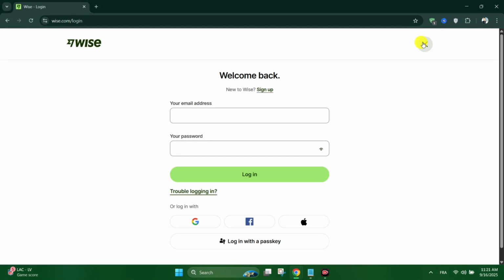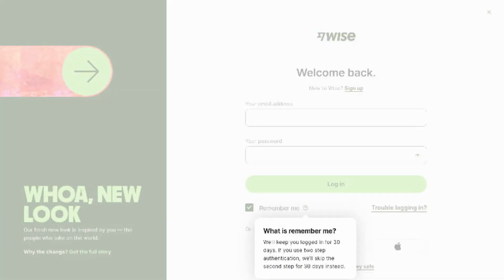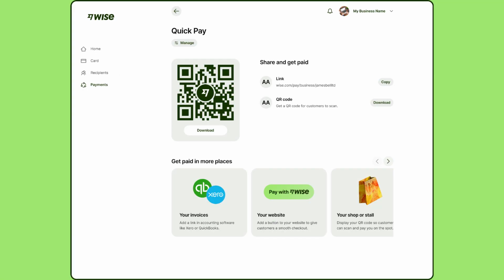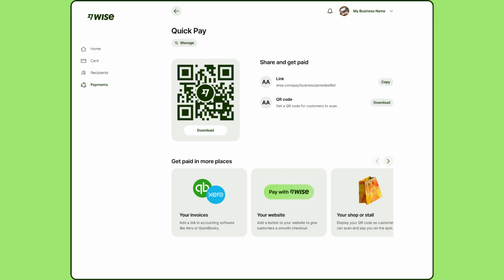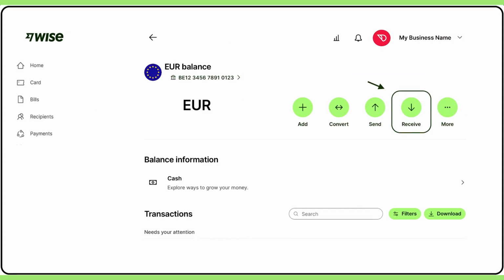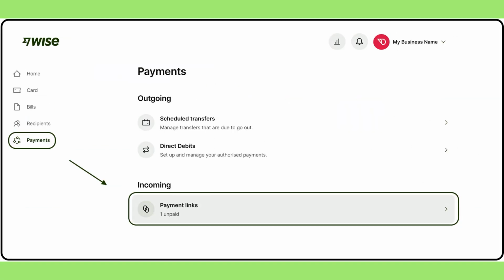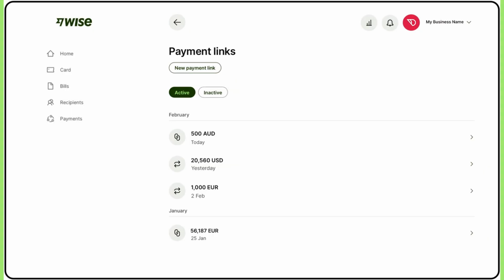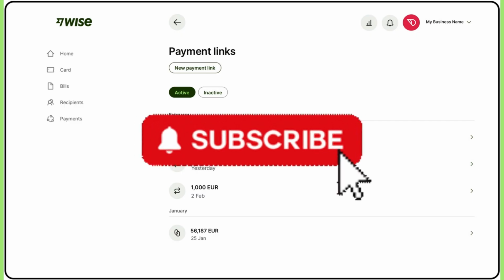How to Pay with Wise from Computer | Step by Step Tutorial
Learn how to pay with Wise from your computer in this simple step-by-step guide. In this tutorial, I’ll show you how to log in to Wise on desktop, set up a transfer, enter recipient details, and confirm payment securely.

Paying with Wise from a computer gives you full control over your money transfers, supports larger amounts, and provides easy access to account details. You’ll also learn how to use different payment methods, check transfer fees, and track your transaction in real time.

Whether you’re sending money internationally, paying invoices, or transferring to friends and family, this tutorial will help you pay with Wise from your computer quickly and safely.